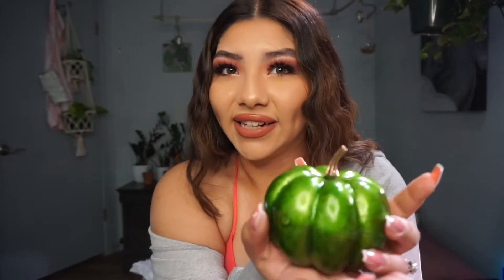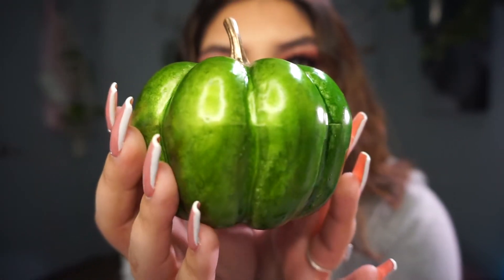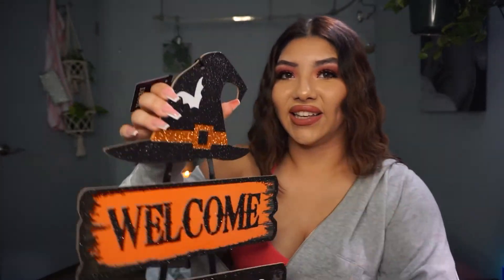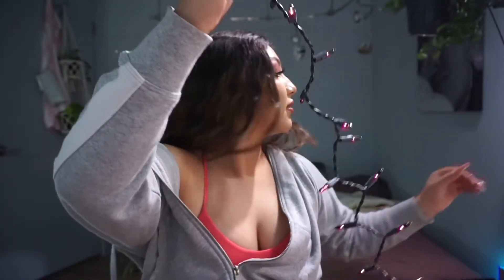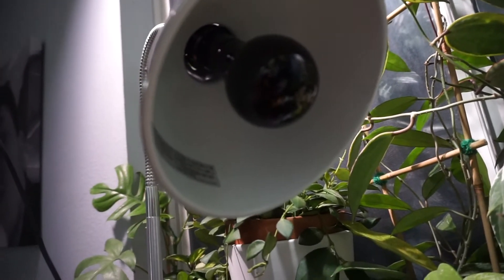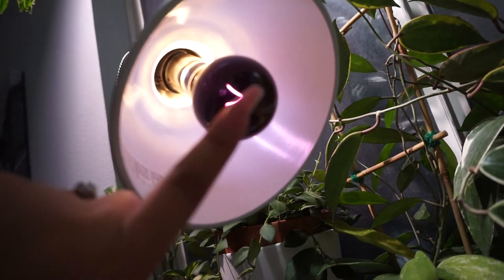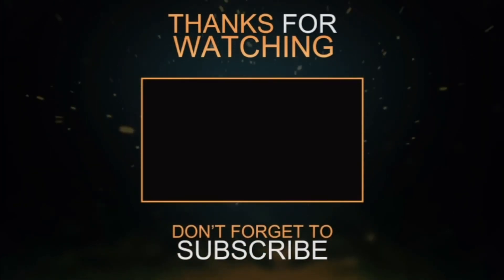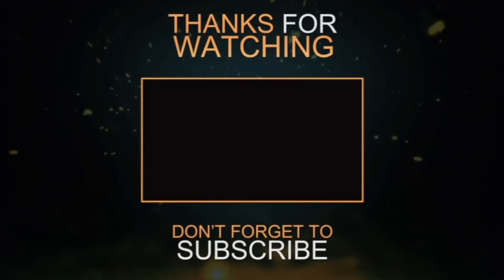HALLOWEEN SHOPPING DOLLAR TREE HAUL! $$$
HALLOWEEN PREP WITH ME!!!
there is going to be a series of me collecting/ shopping for halloween decor I hope you enjoy this mini series because I'm loving it already.
Halloween sone of my favorite holidays so I'm going all in this year haha